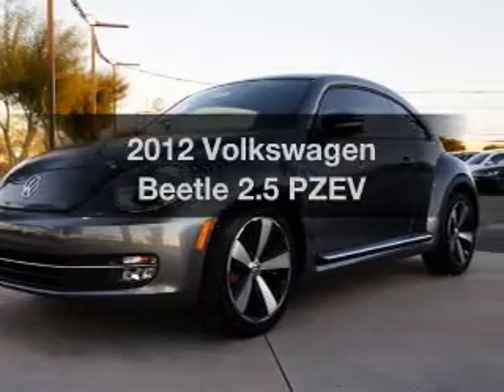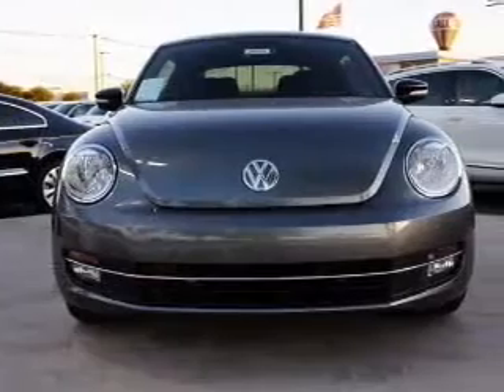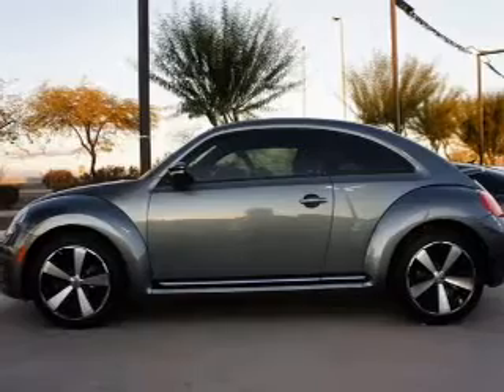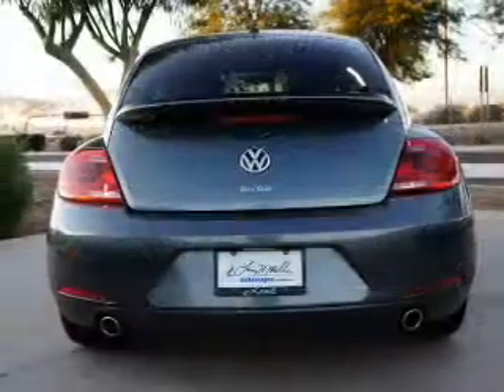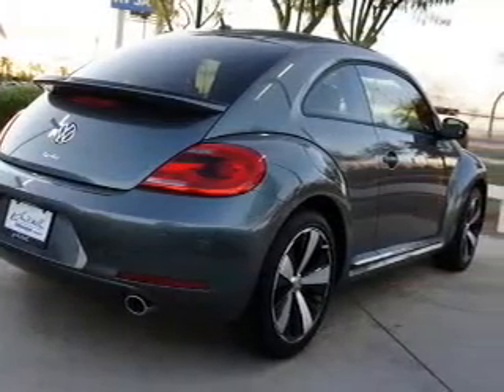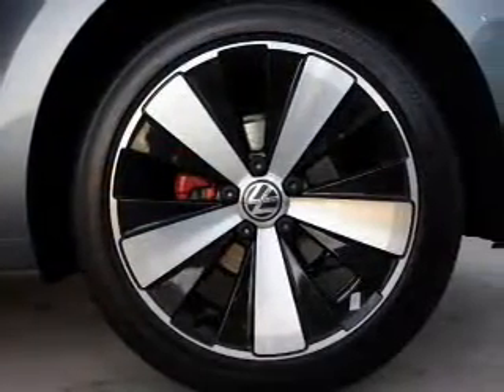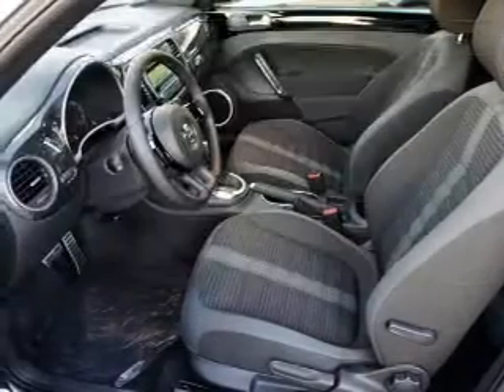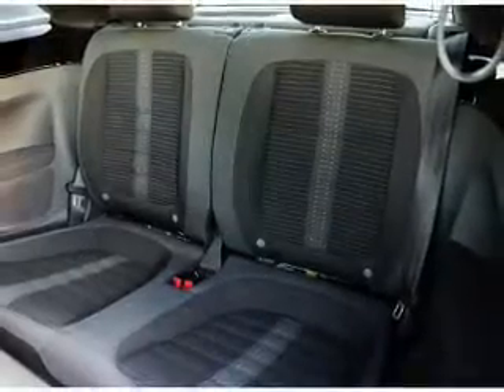2012 Volkswagen Beetle - Avondale AZ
Year: 2012
Make: Volkswagen
Model: Beetle
Trim: 2.5 PZEV
Engine: 2.0 liter inline 4 cylinder 16 valve
Transmission: 6-Speed Automatic with Auto-Shift
Color: Gray
Mileage: 20
Address:
10205 W Papago Fwy